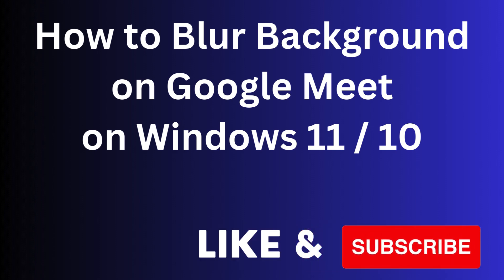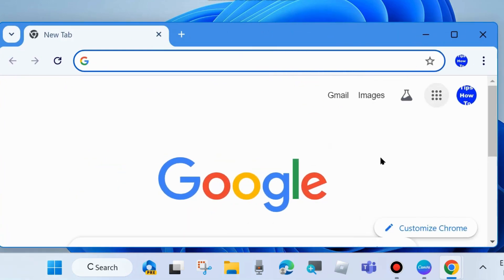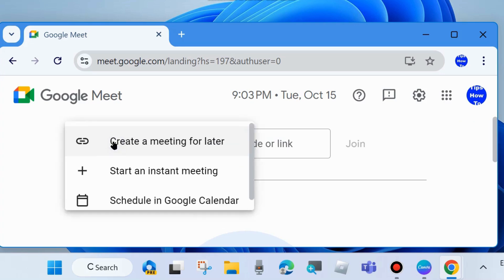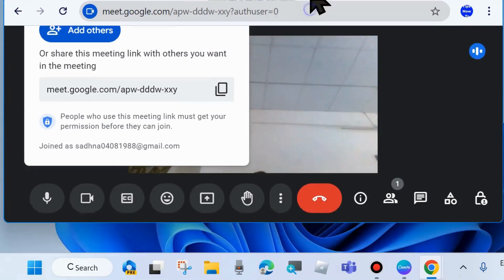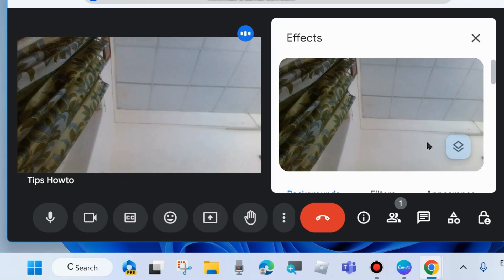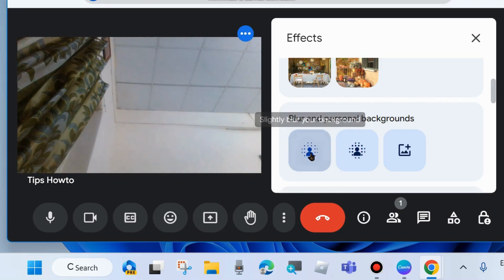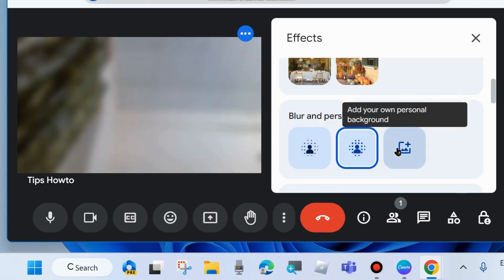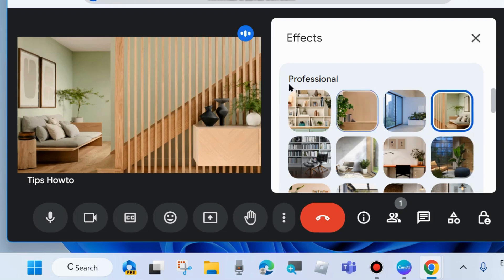How to Blur Background on Google Meet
How to Change Background on Google Meet